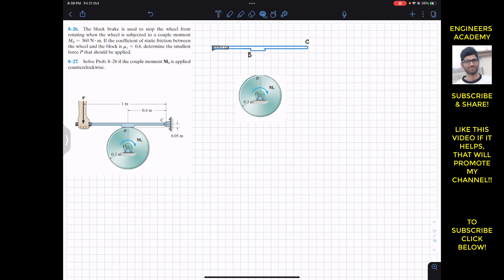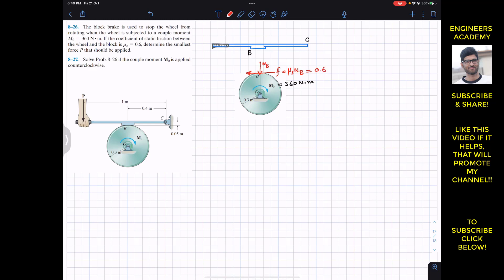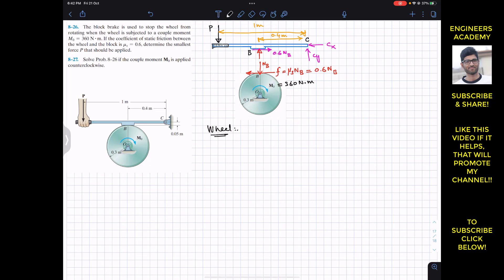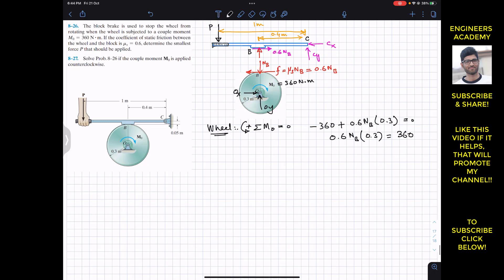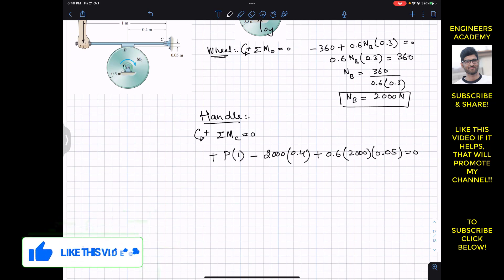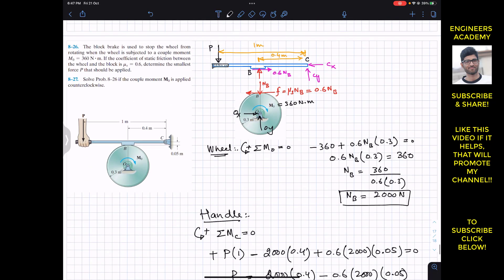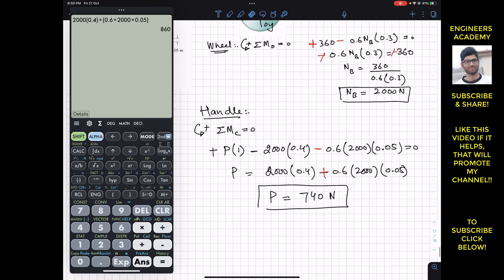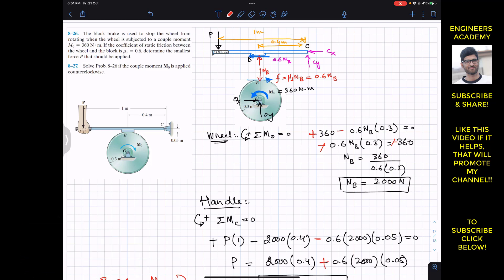8-26 Friction - Chapter 8 | Hibbeler Statics 14th ed | Engineers Academy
8–26. The block brake is used to stop the wheel from rotating when the wheel is subjected to a couple moment M0 = 360 N # m. If the coefficient of static friction between the wheel and the block is ms = 0.6, determine the smallest force P that should be applied.

- Final Answer